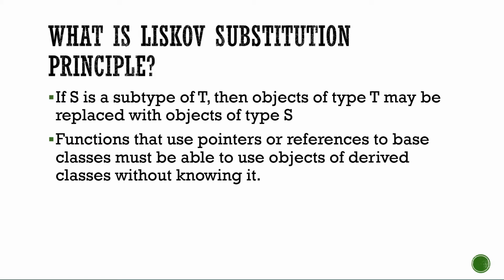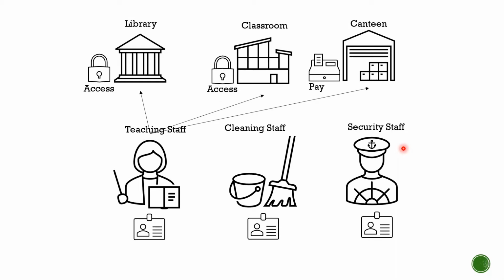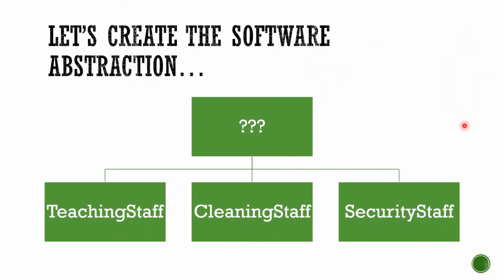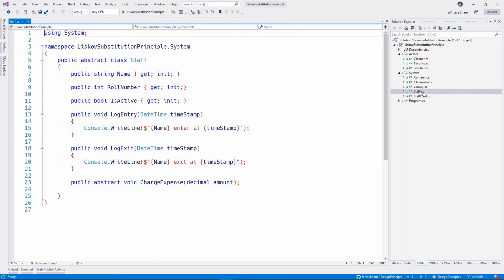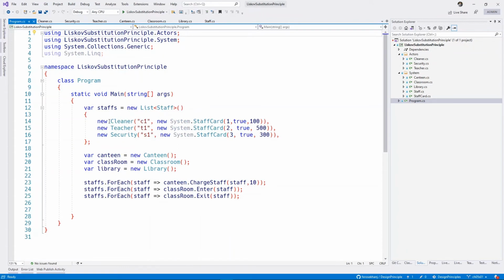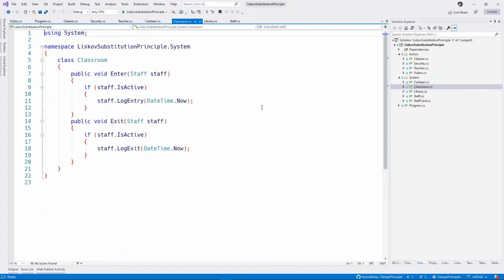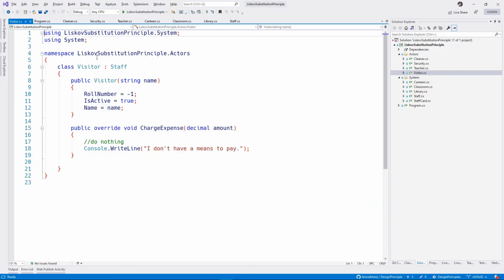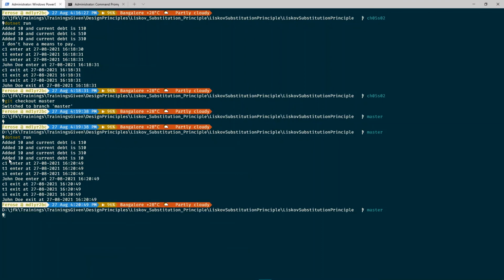Ch 05 Liskov Substitution Principle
Liskov substitution principle(LSP) is an important design principle. It states if S is a sub type of T then objects of type T may be replaced with objects of type S. In simple terms, functions that use pointers are references to base class must be able to use objects of derived classes without knowing it. In this video we see an example where this happens and how we solve it.

00:00 Liskov substitution principle
01:40 LSP in real world example
03:59 Software implementation of base version
08:06 Violation of LSP
11:28 Remove the violation and adhere to LSP